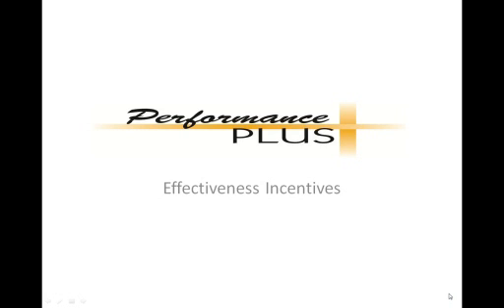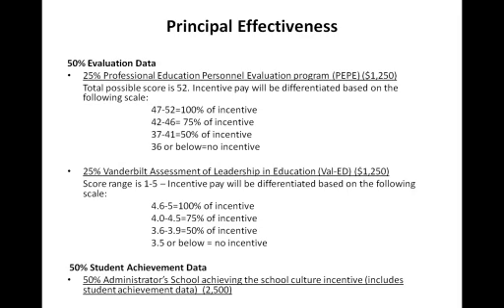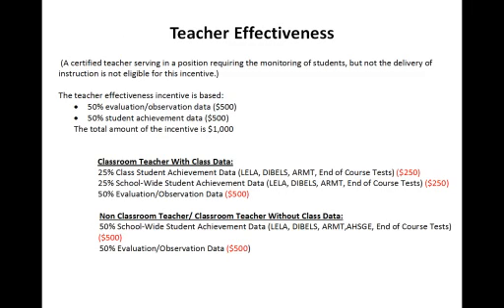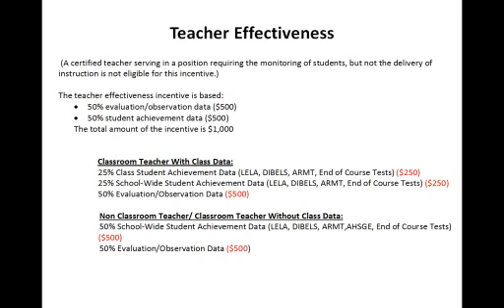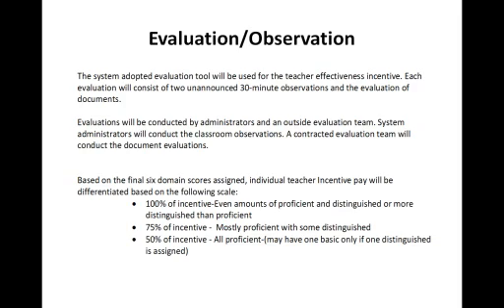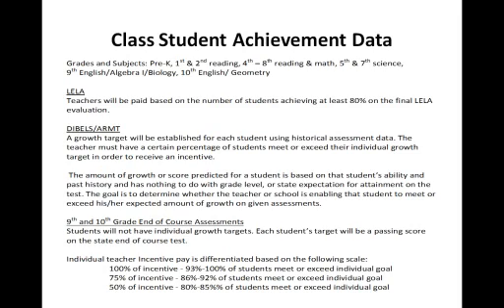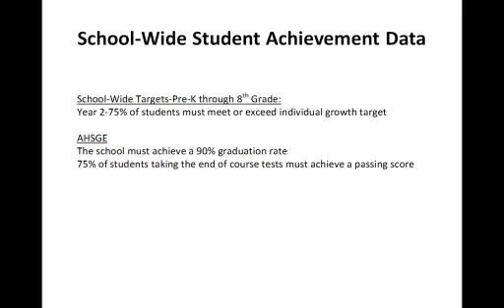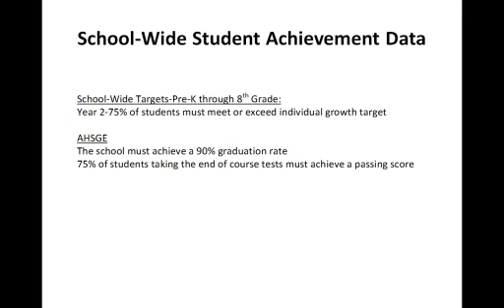Webinar 3 Effectiveness Incentives